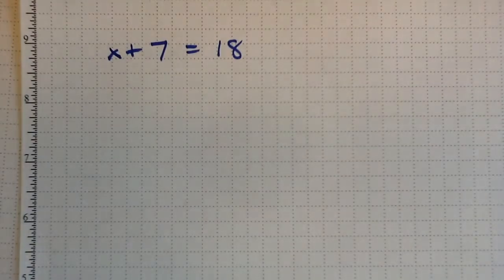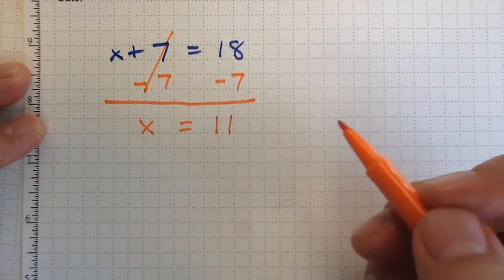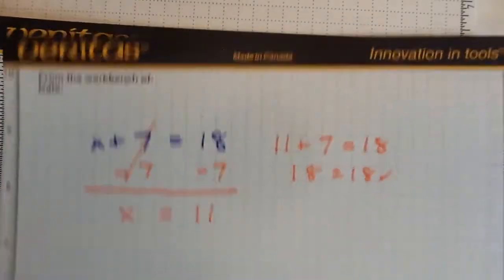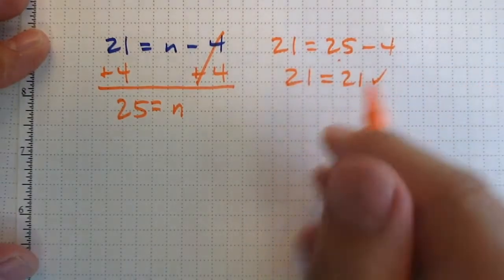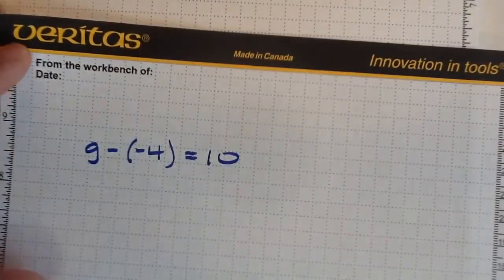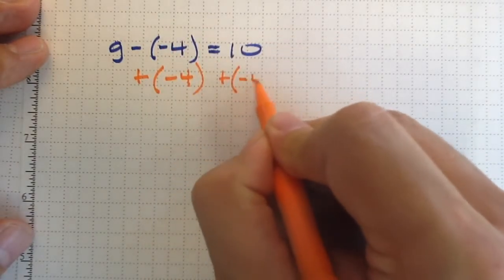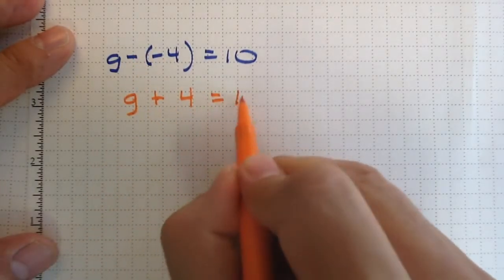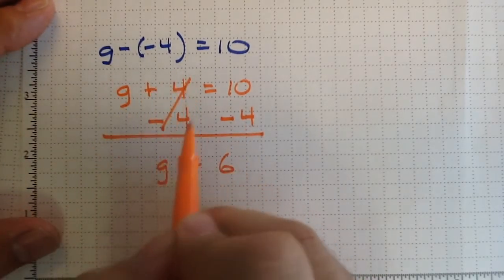1.1a.2 - Solving One-Step Addition and Subtraction Equations